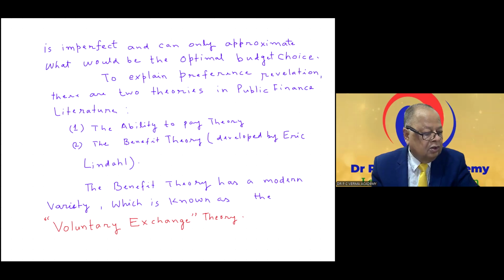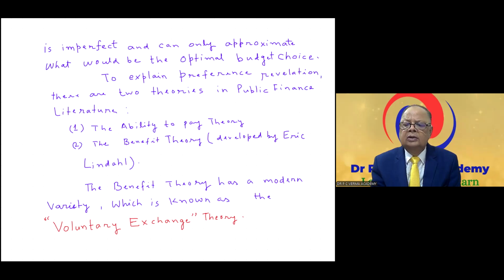THEORY OF PUBLIC GOODS